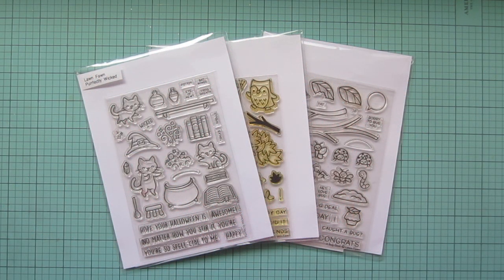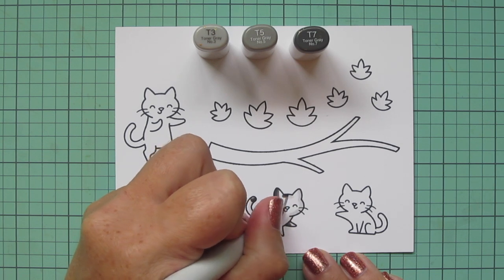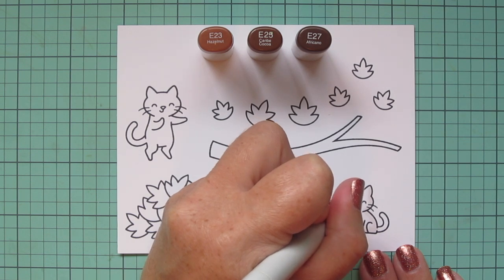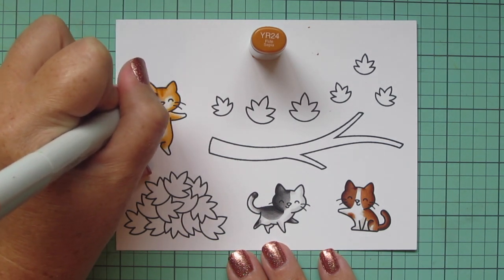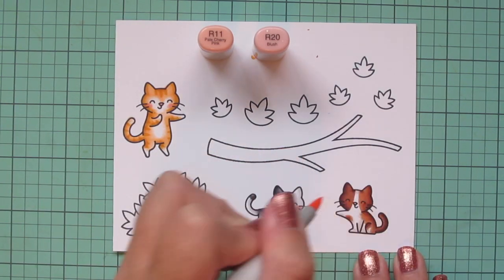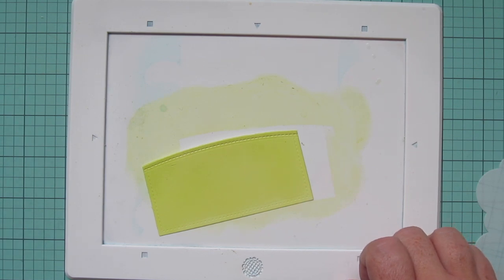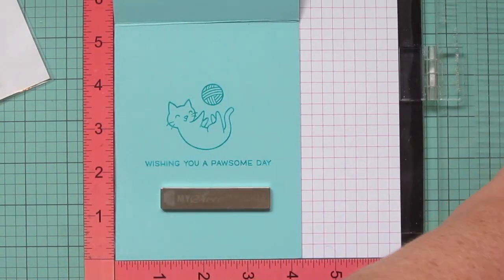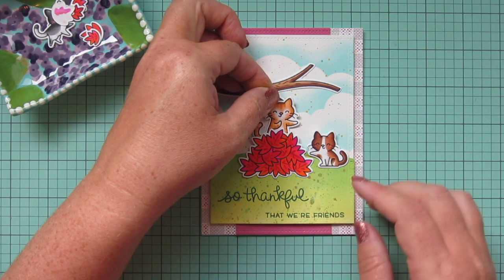Leaf-Lovin' Cats Card | Copic Coloring + Distress Oxide Inks | Lawn Fawn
Twiddler's Nook Pressure Pal
Barely Art Precision Craft Glue